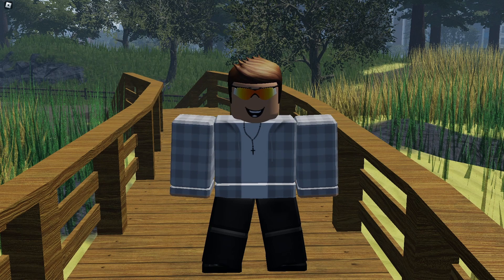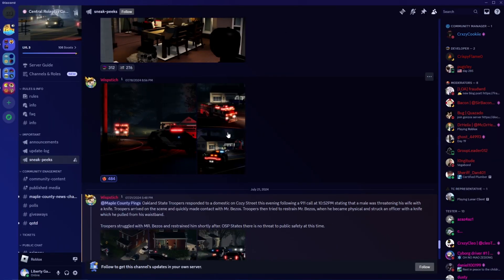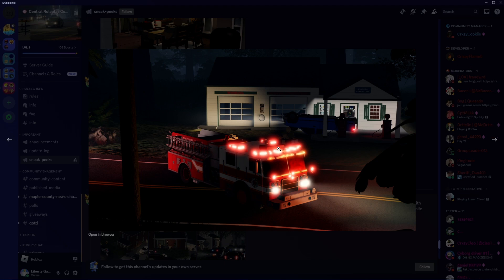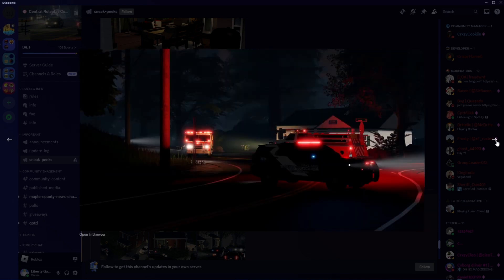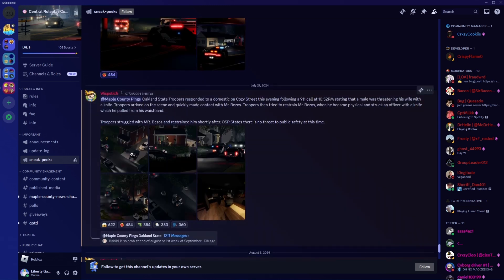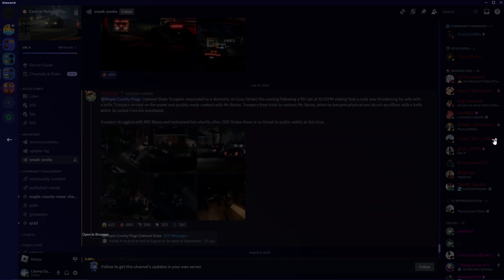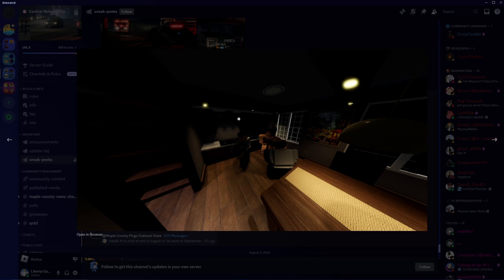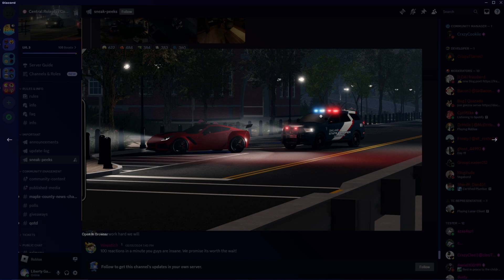State Troopers Coming Soon to Maple County!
Check out the latest teasers of State Troopers coming soon to Maple County! Join me as I showcase exciting glimpses of what’s on the horizon in the next update. Get ready for the new law enforcement additions to the game!